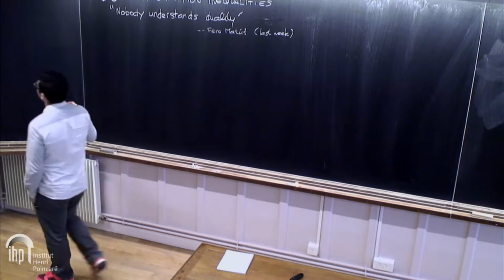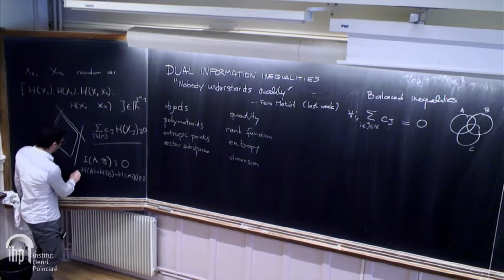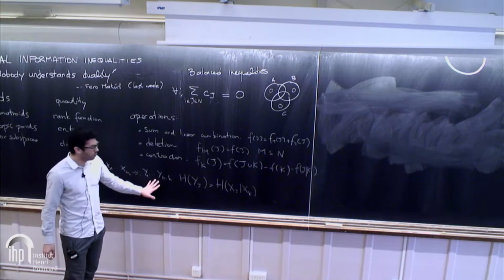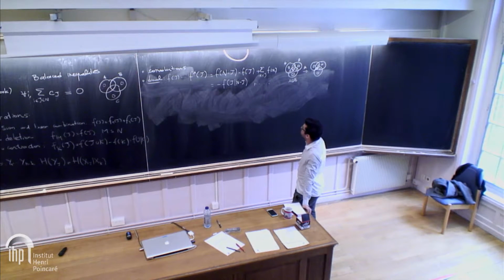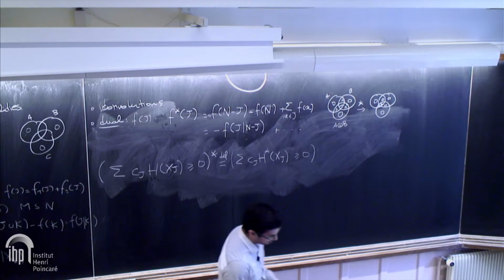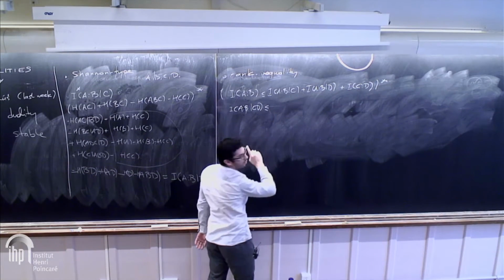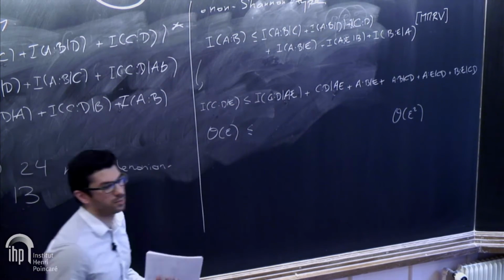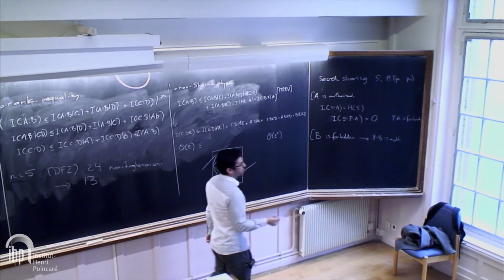Dual Information Inequalities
By Tarik Kaced (Université de Paris-Est, LACL, UPEC)
Abstract: The duality for entropic matroids and polymatroids is discussed under the lens of information inequalities. We define the dual of an information inequality and ask whether the new dual inequality is a valid information inequality or not. We will argue the case of rank inequalities, Shannon-type inequalities and finally the case of non-Shannon type inequalites (the most interesting case).